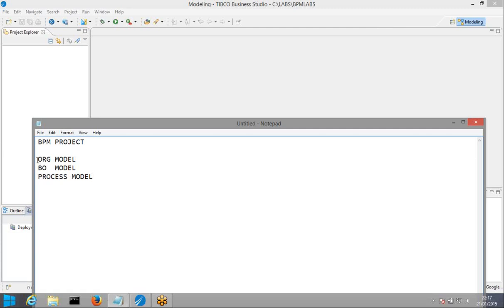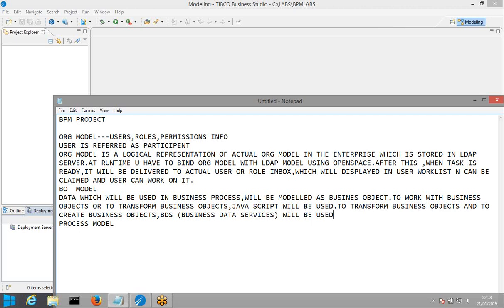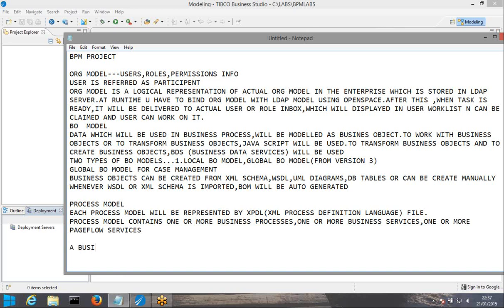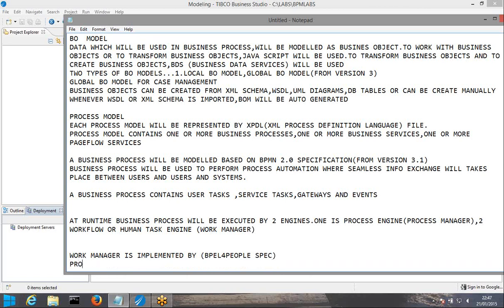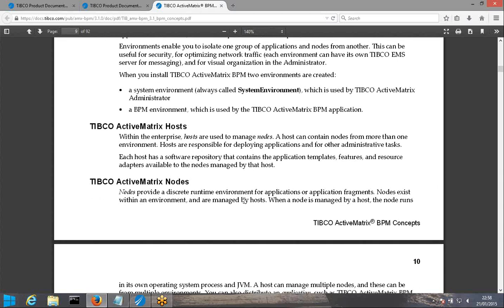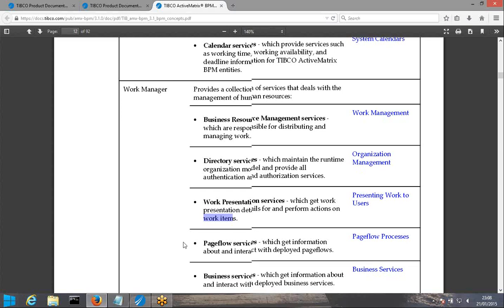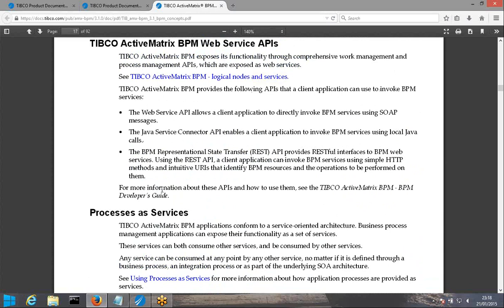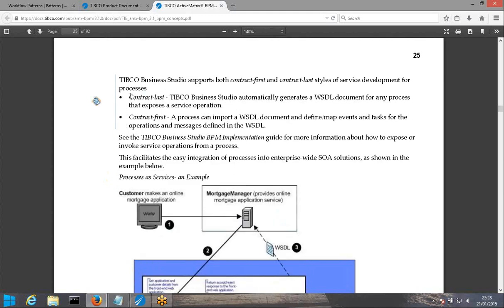TIBCO Active Matrix | Business Process Management | Session 14 | By Visualpath